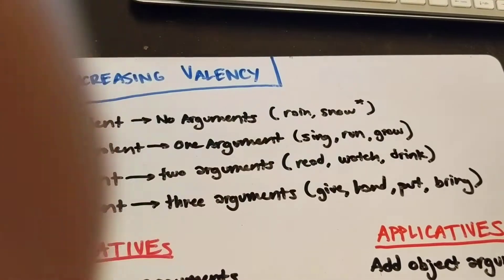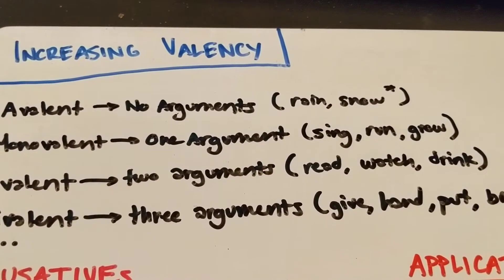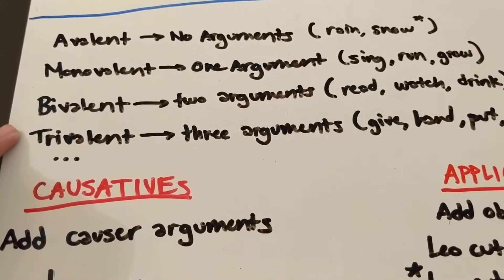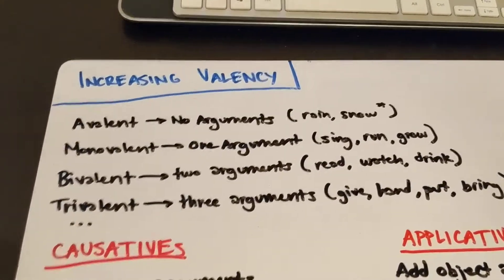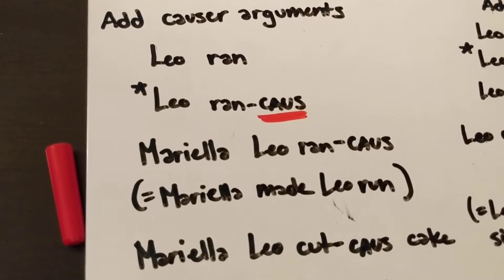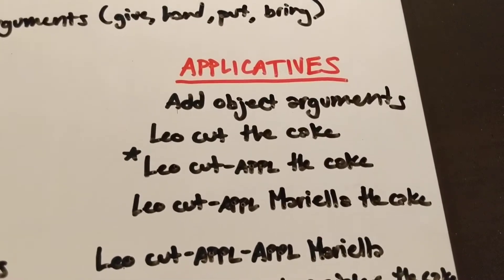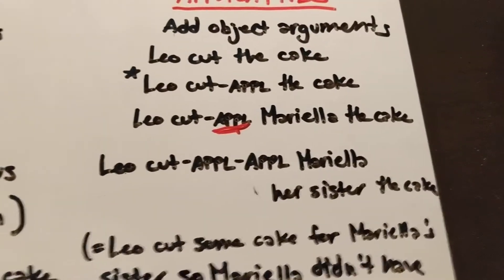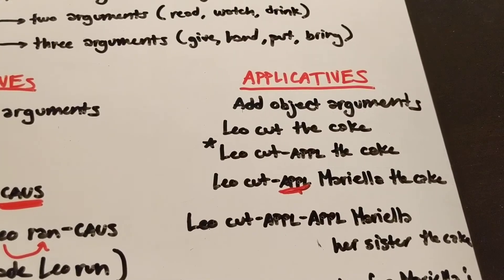Increasing Valency (Linguistics) Mini-Lesson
Introduction to the various ways languages increase the number of arguments required by a verb